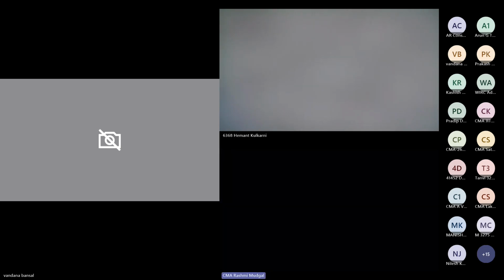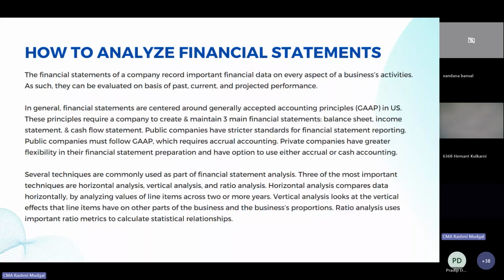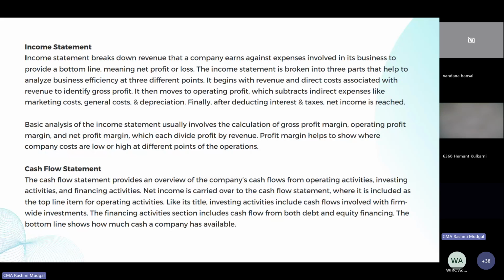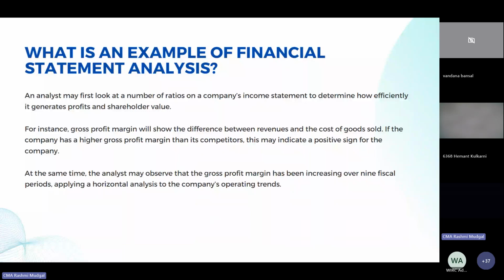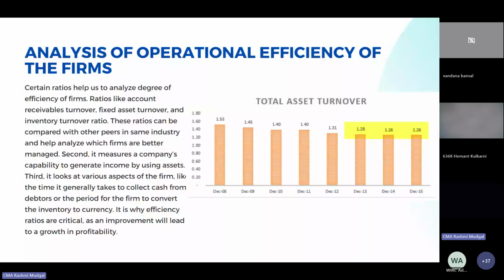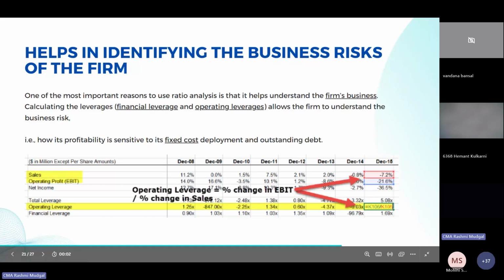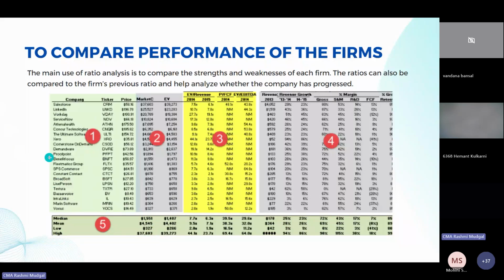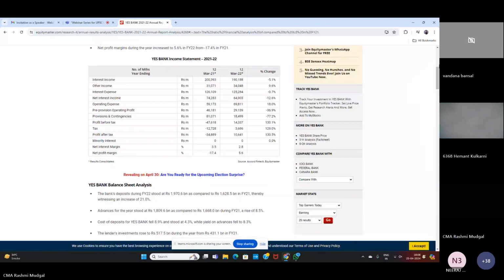25 4 2024 “Webinar Series for UPSC ICoAS Preparation for Newly Qualified Cost Accountants”